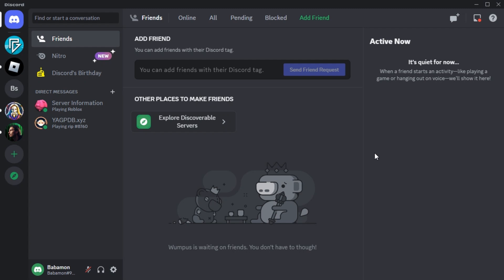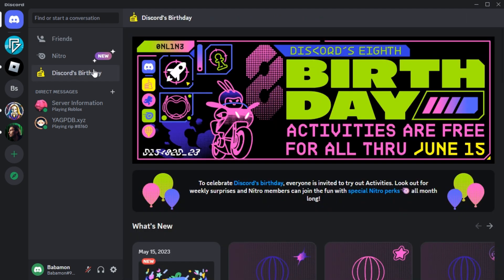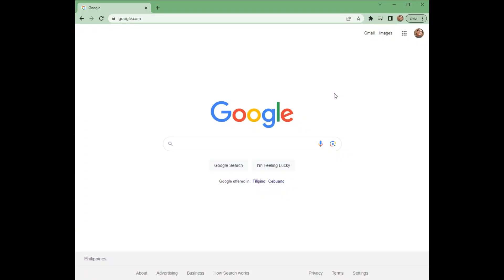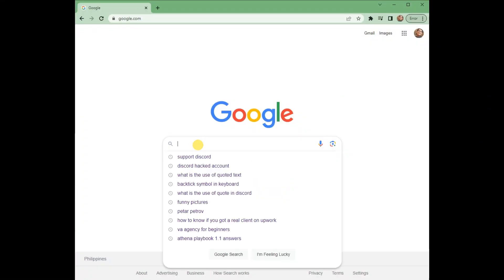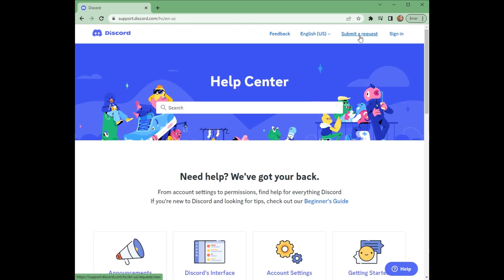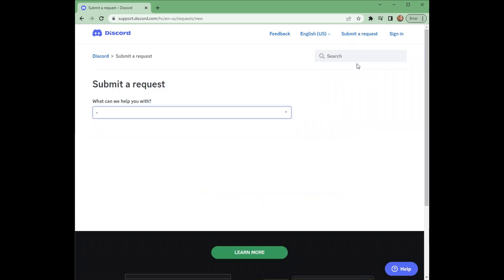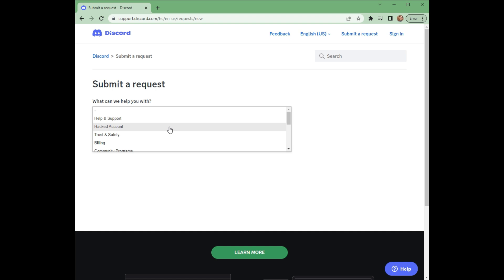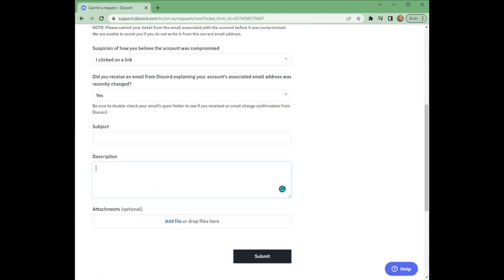How to Report a Hacked Account on Discord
In this video, I'll show you how to report a hacked account on Discord.